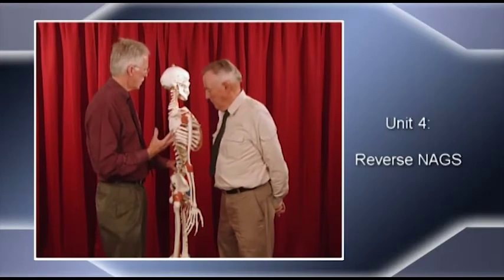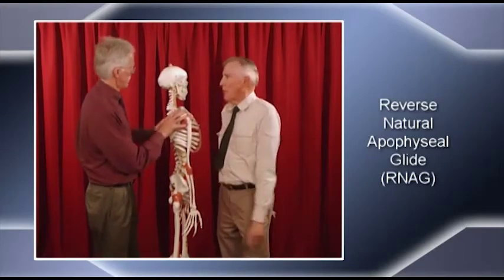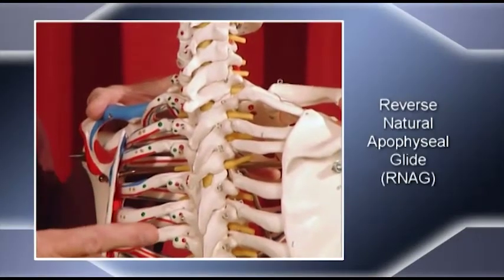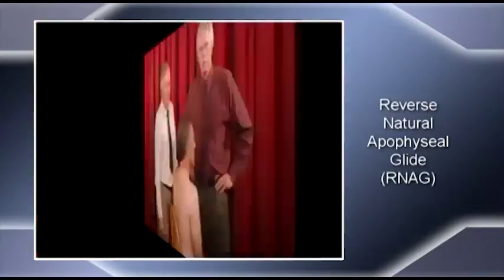Mulligan Shoulder- Unit 4- Reverse NAGS (MWM)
Reverse NAGS:

Therapist Position/Contact
􀂐Patient seated with back against chair
􀂐Standing at patients side facing the pt
􀂏 Location: Lower Cervical through Upper Thoracic

Mobilization
􀂐 Oscillatory mobilization
􀂏Direction: anterior-cranial
􀂏 Force: mid to end range (T spine stiffer)

􀂐Indications:
􀂏 End range loss of neck movement
􀂏 postural dysfunction - forward head posture with upper trapezius pain
􀂏 degenerative lower cervical or upper thoracic spine

Variations:
 If the pain or restriction is unilateral, treat the painful or restricted side